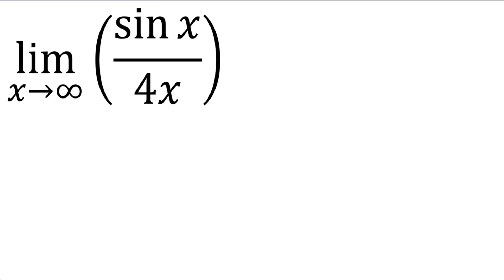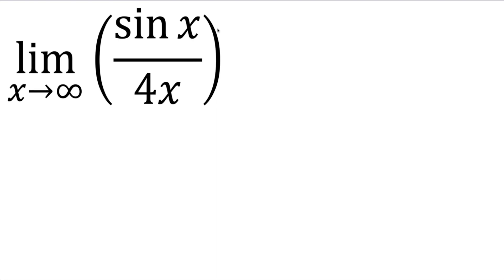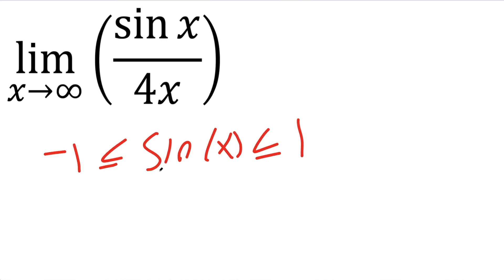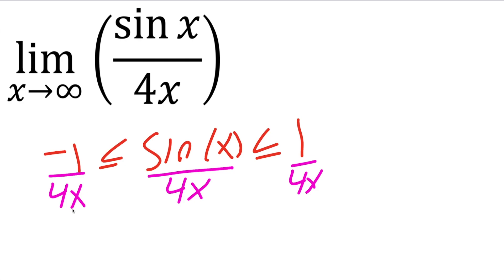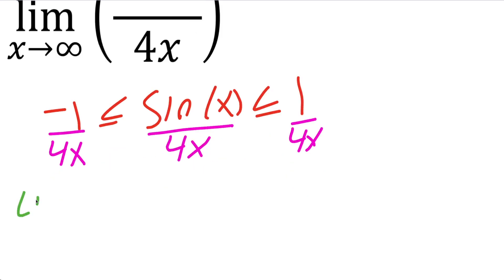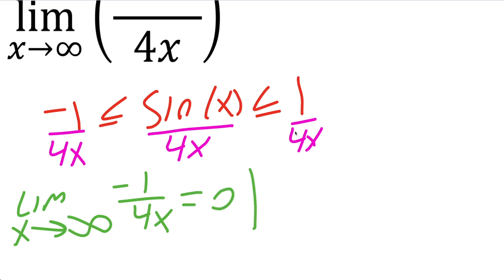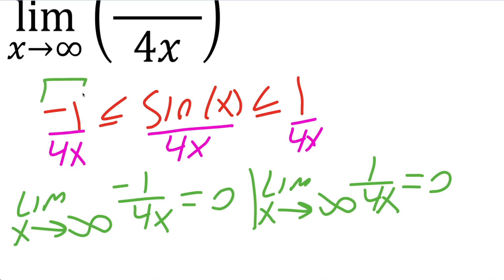Limit of (sin x / 4x) as x approaches infinity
Workbooks that I wrote: